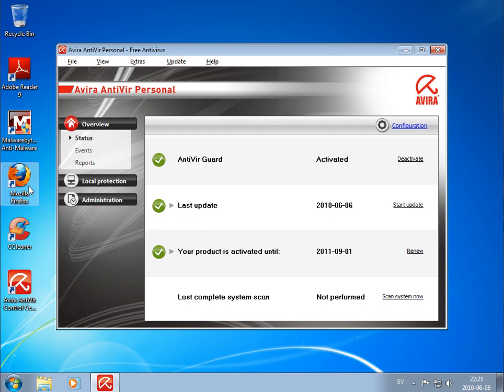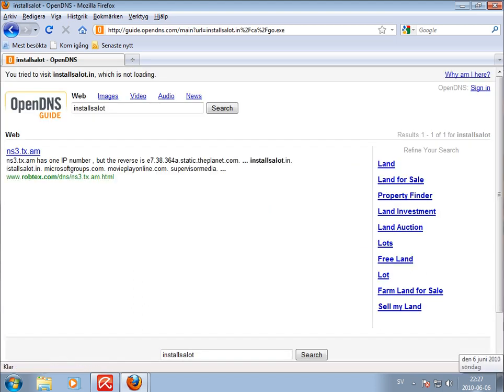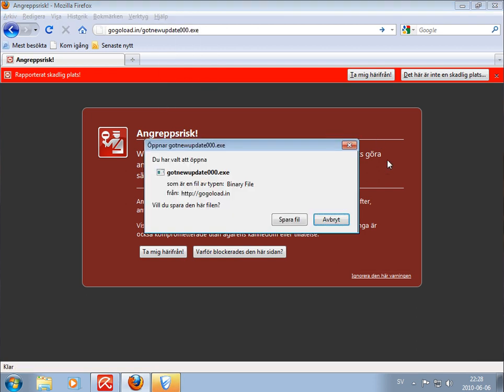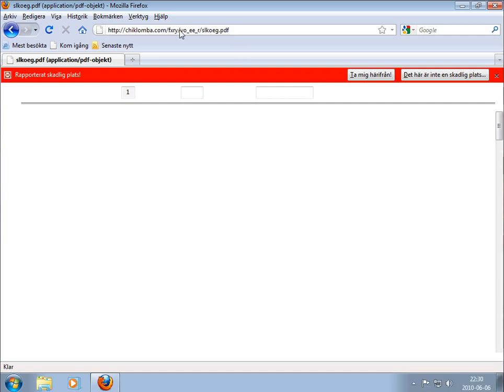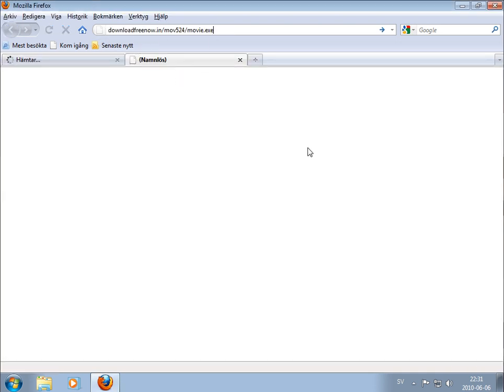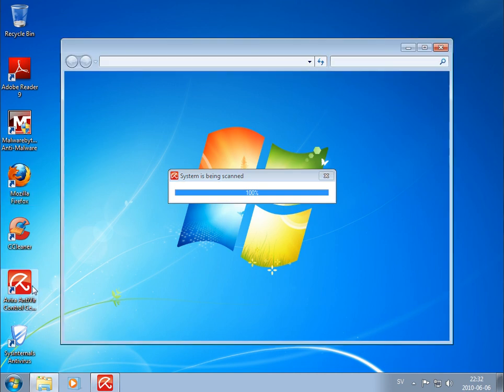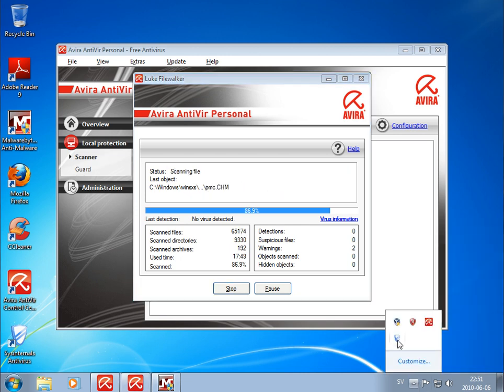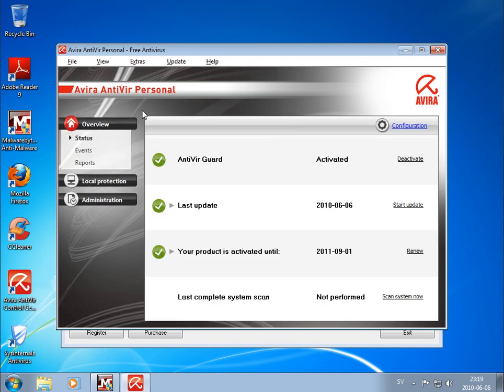Avira AntiVir Personal 10 - Review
Testing Avira AntiVir Personal.